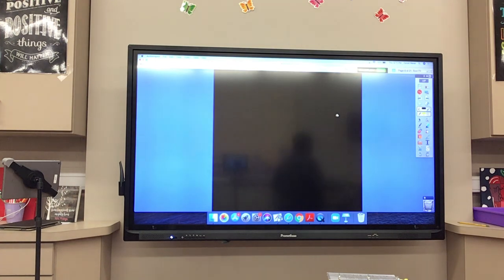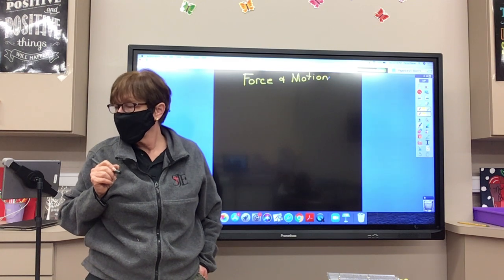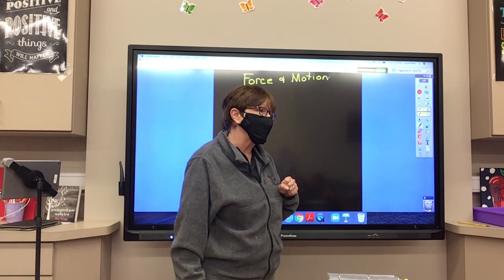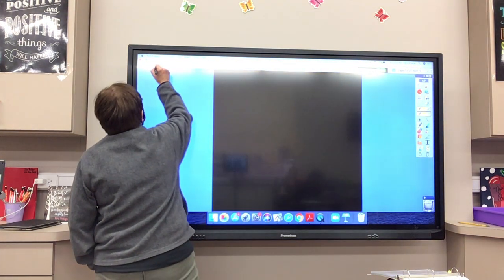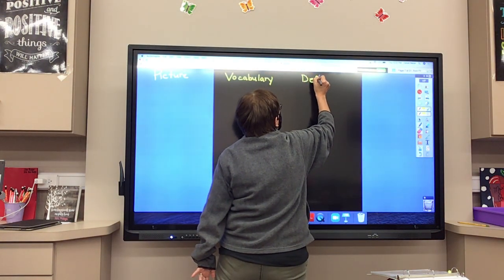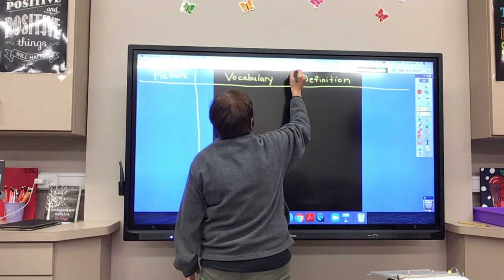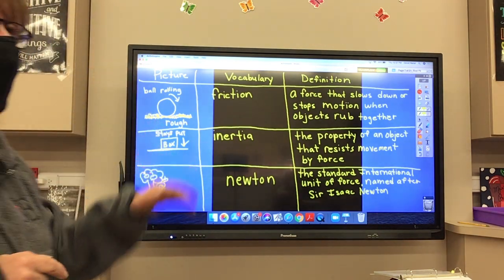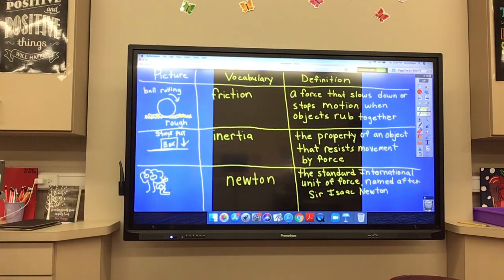Force and Motion vocab